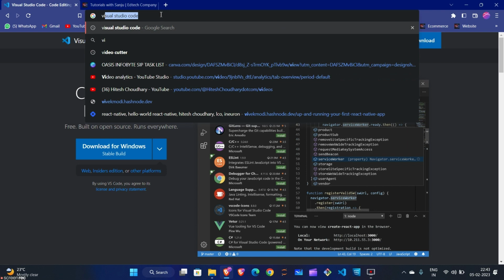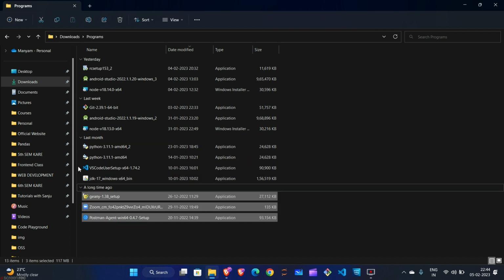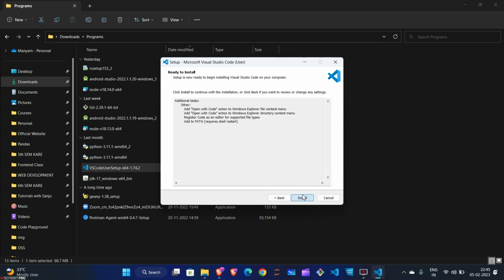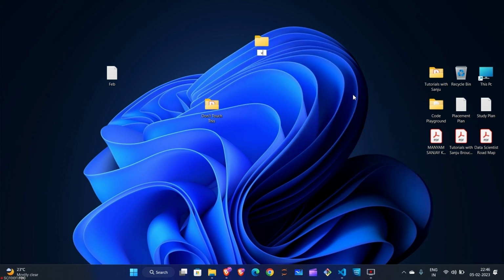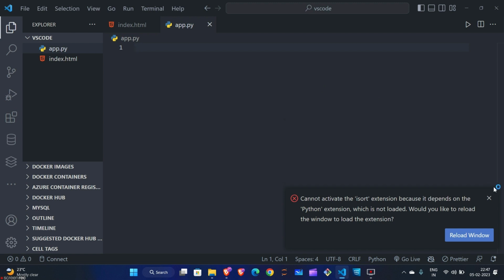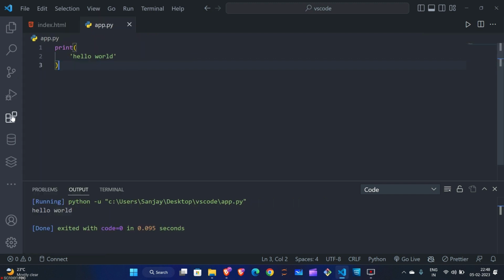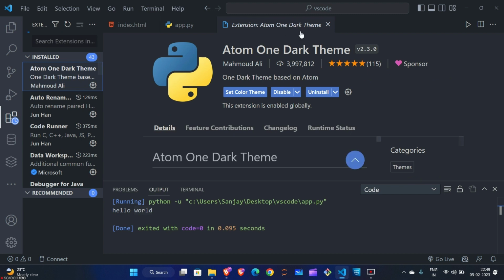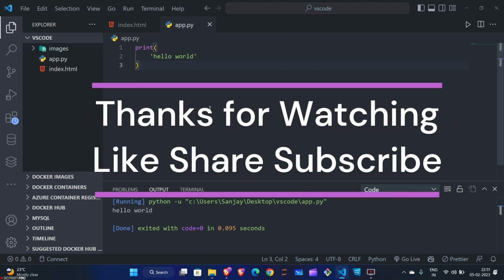Visual Studio Code Installation and Setup for Beginners || Tutorials with Sanju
In this video we explained how to install and setup Visual Studio Code